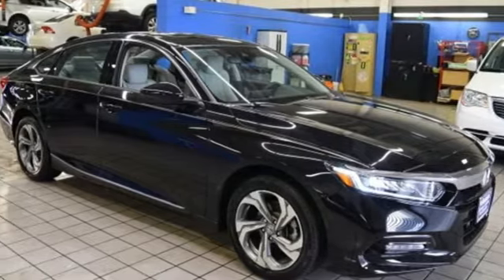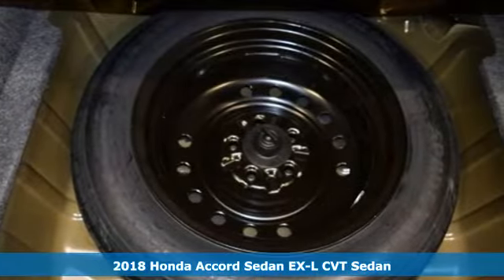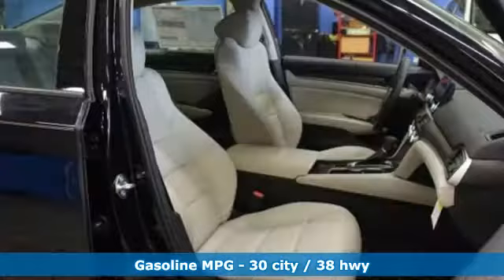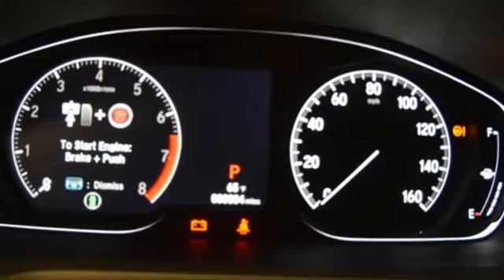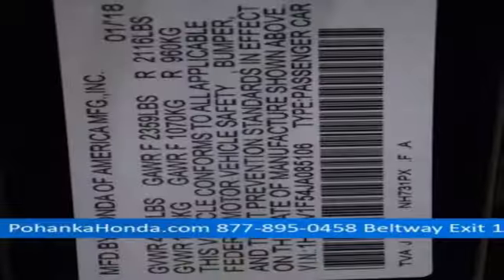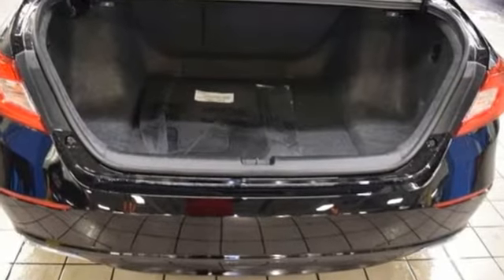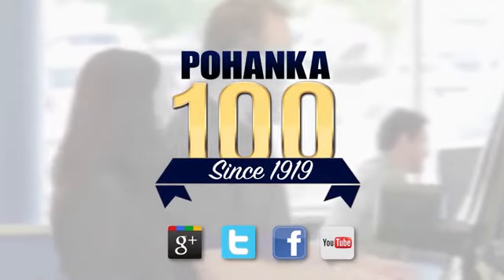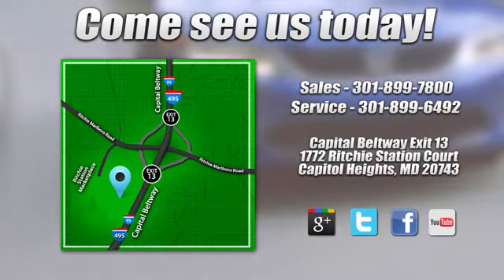New 2018 Honda Accord Washington DC Honda Dealer, MD HJA085106 - SOLD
Year: 2018
Make: Honda
Model: Accord
Trim: EX-L
Engine: 1.5T I4 DOHC 16V Turbocharged VTEC
Transmission: CVT
Color: Black
Interior: ivory
Stock #: HJA085106
VIN: 1HGCV1F54JA085106
Crystal Black Pearl 2018 Honda Accord EX-L FWD CVT 1.5T I4 DOHC 16V Turbocharged VTEC ivory Leather.brbr30/38 City/Highway MPG

Address:
1772 Ritchie Station Court Capitol Heights